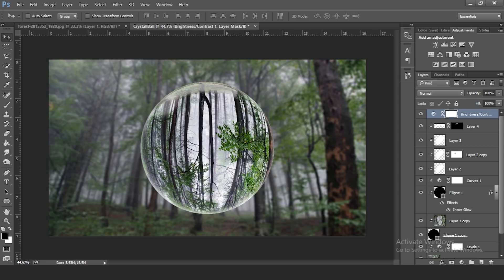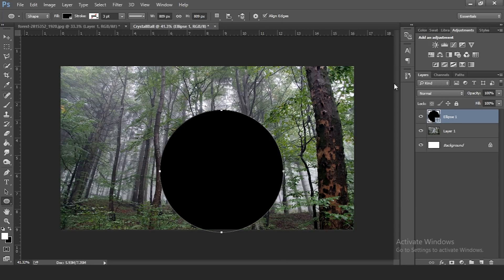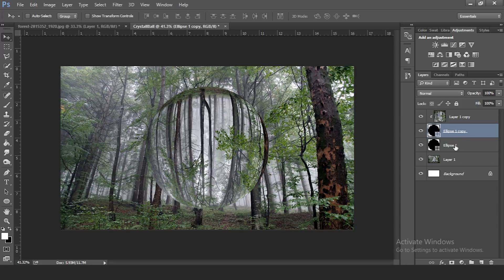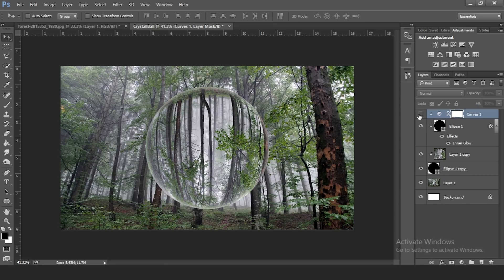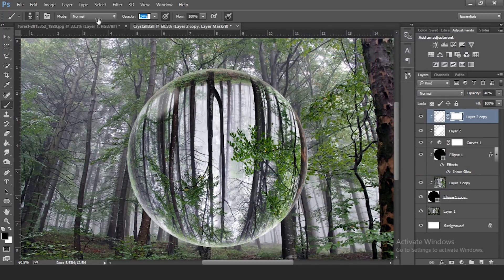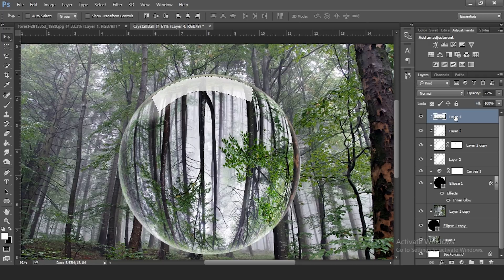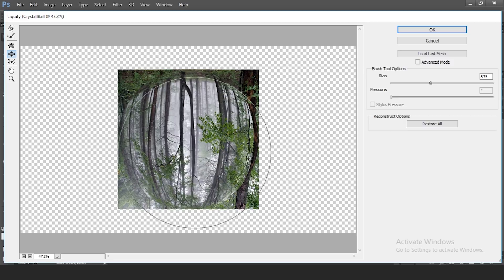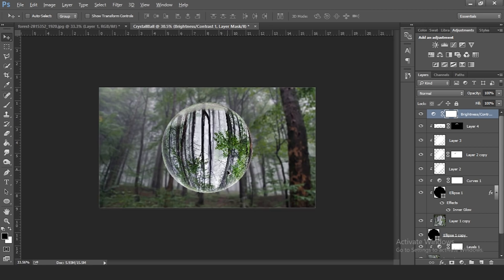How to make CRYSTAL BALL effect from scratch (with voiceover) - Photoshop Tutorial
Hello Guys, today I am going to show you how to create this Crystal  Ball effect. I am going to show you how to do it realy easy and quickly. Also this is the first time i am using my voice so dont be that harsh :D
Be patient with the details and your work will look amazing :)
Hope you guys will learn something new and hope you enjoy it!